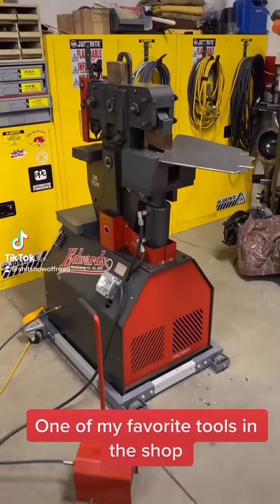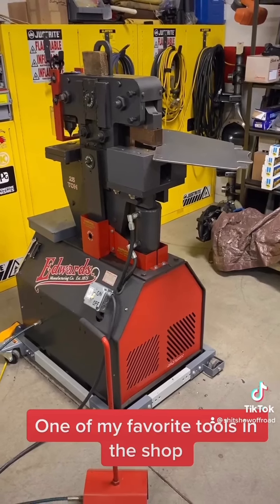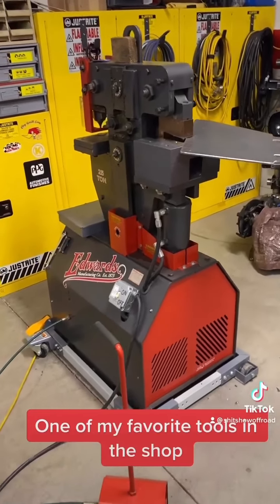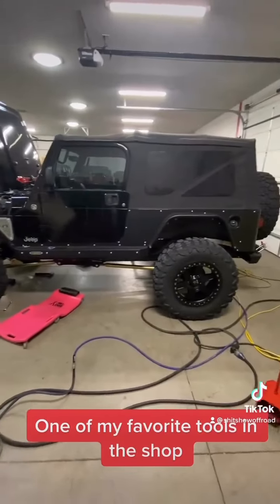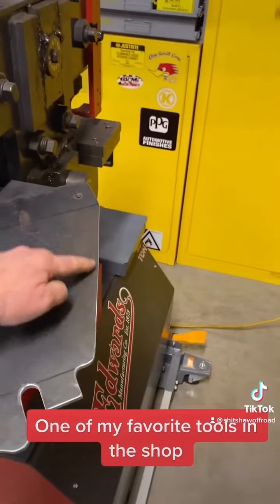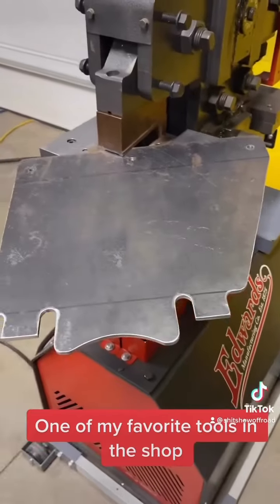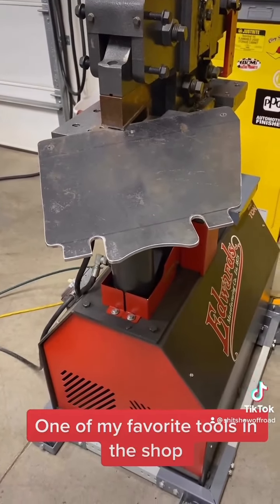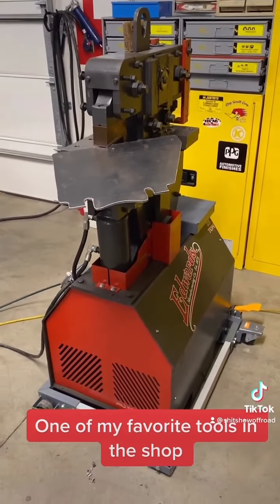Work smarter, not harder!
Work smarter, not harder! @badflattitude puts his edwardsironworker to good use 👍